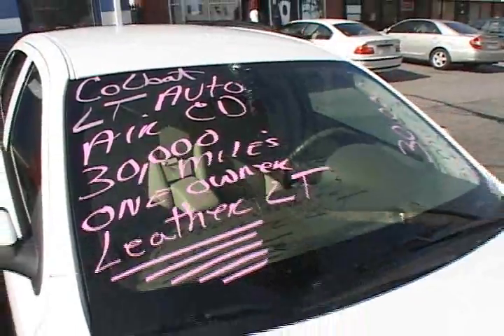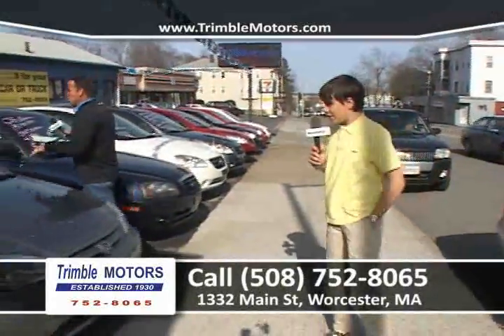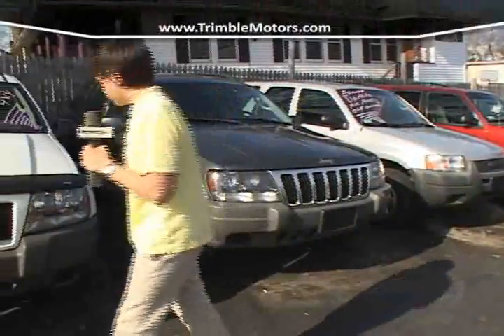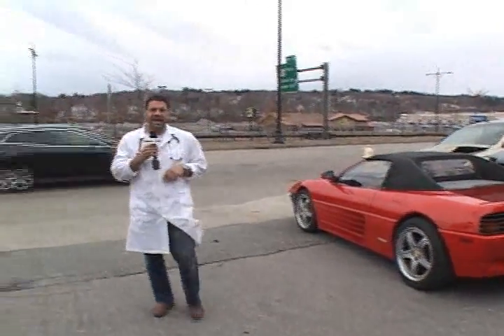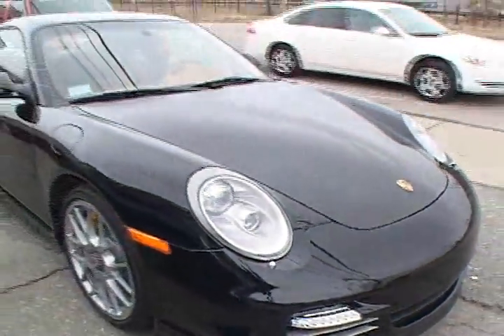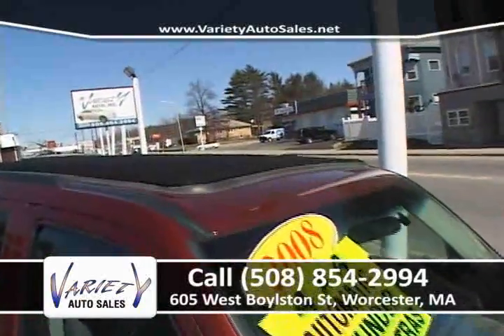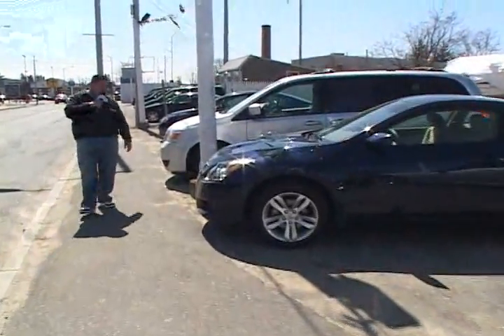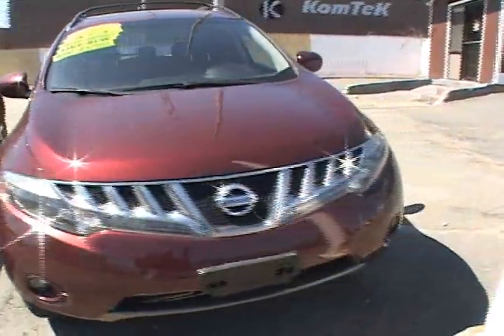Car Dealer TV - April 16, 2011